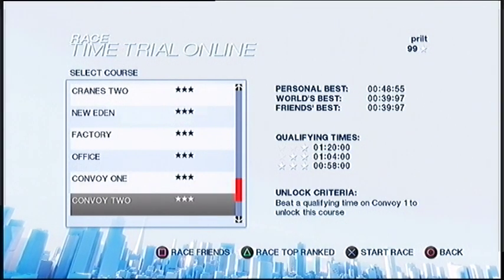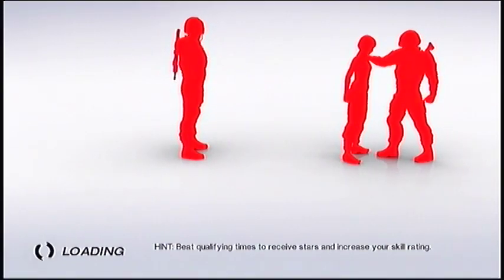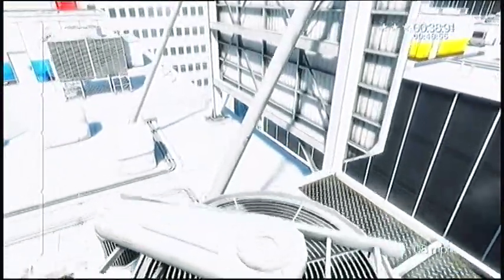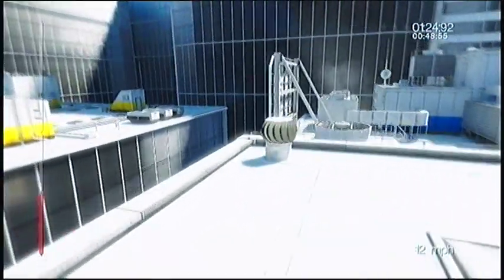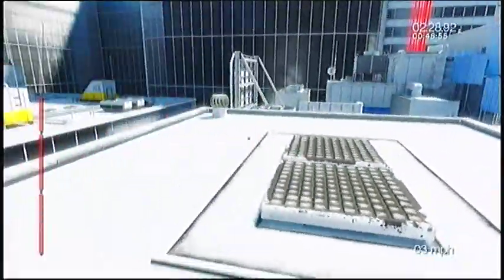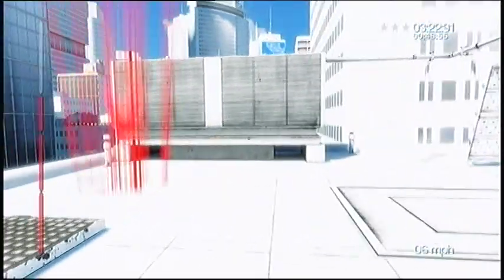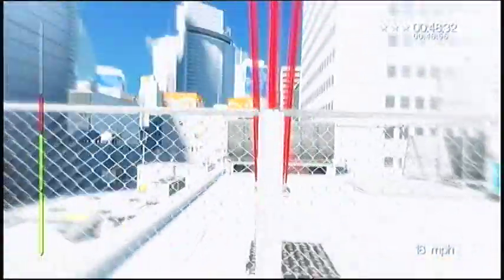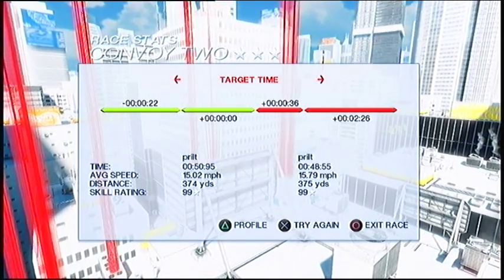Mirror's Edge tutorial - Convoy 2 time trial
Now in Good Quality flavor!

Convoy two is no problem.  Once you get past the beginning parts it should be pretty easy.

PSN - prilt
(oo it's at the bottom this time)